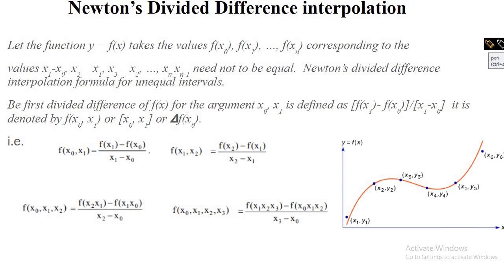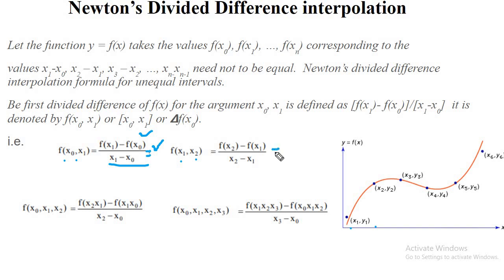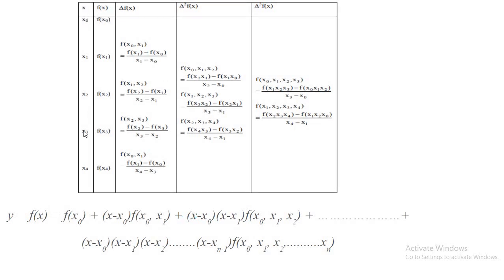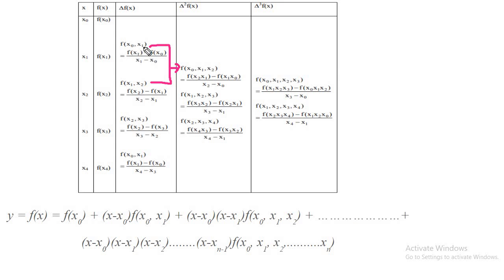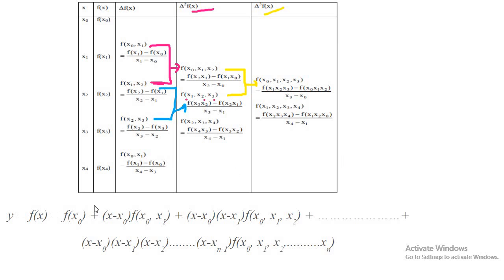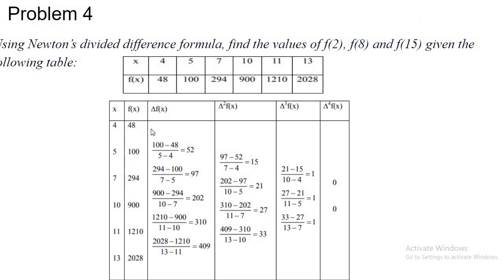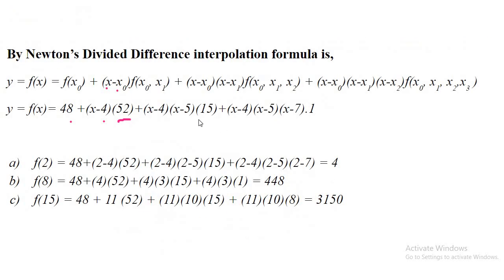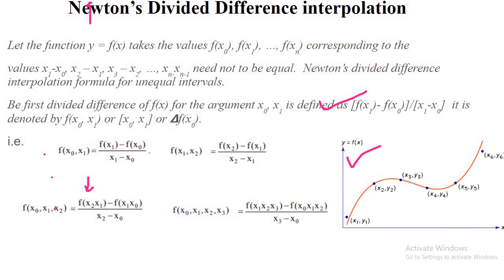Newton’s Divided Difference interpolation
Let the function y = f(x) takes the values f(x0), f(x1), …, f(xn) corresponding to the
values x1-x0, x2 – x1, x3 – x2, …, xn-xn-1 need not to be equal.  Newton’s divided difference interpolation formula for unequal intervals.
Be first divided difference of f(x) for the argument x0, x1 is defined as [f(x1)- f(x0)]/[x1-x0]  it is denoted by f(x0, x1) or [x0, x1] or 𝝙f(x0).